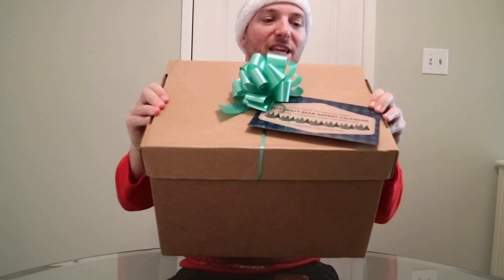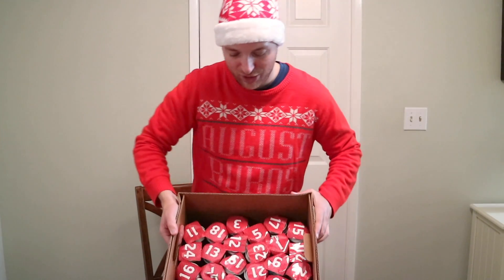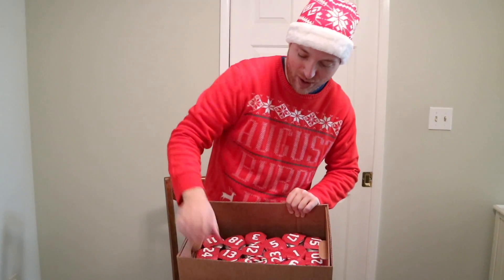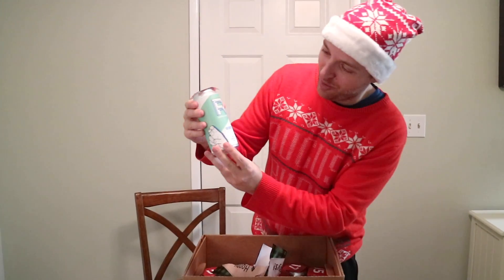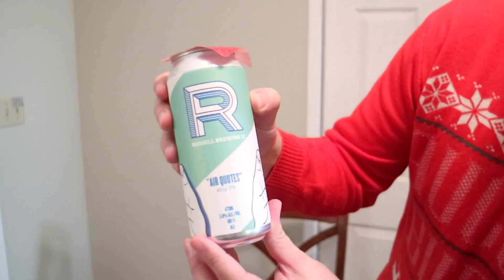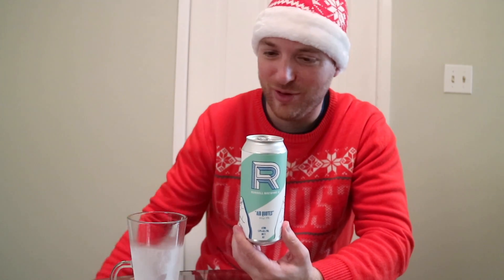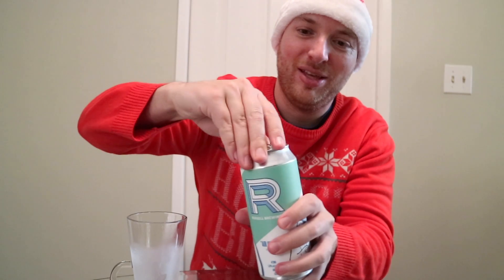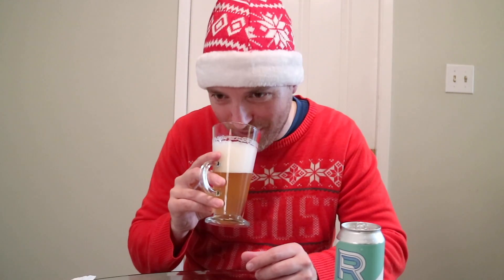Craft Beer Advent Calendar.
Craft Beer Advent Calender Day 1.  Opening a random craft beer every day.  Some beers will be good some will such.  Stay tune for more beer openings.